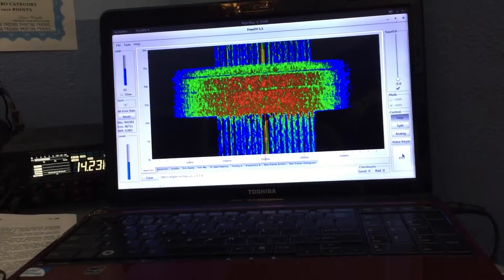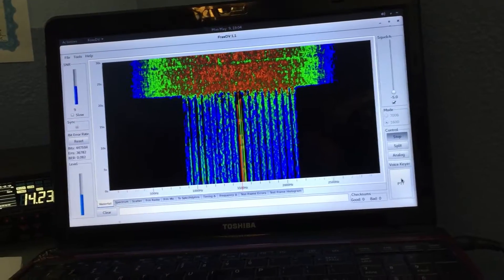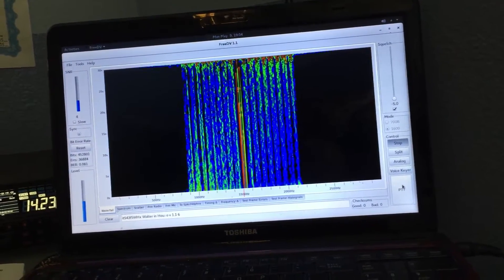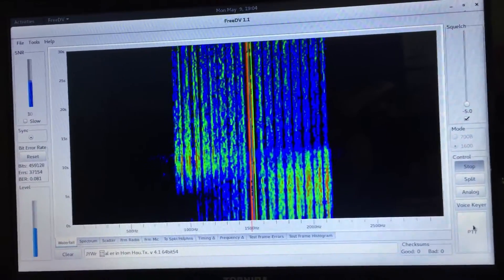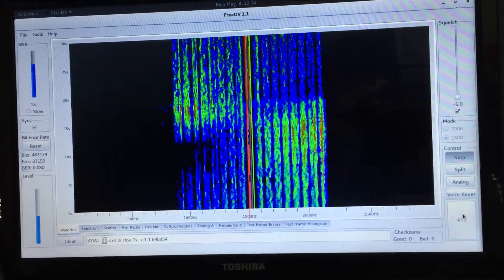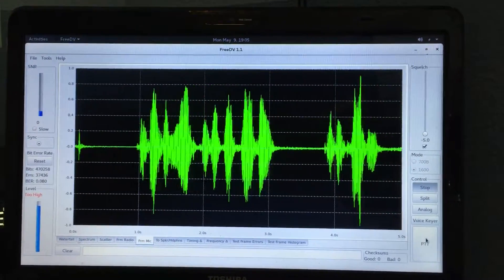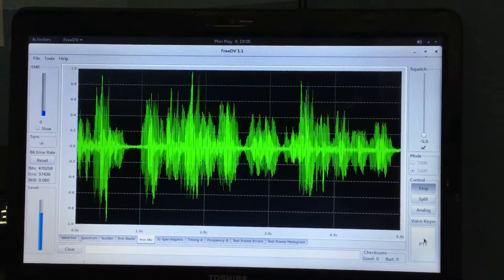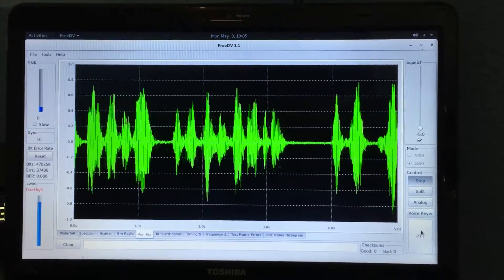Ham Radio - Free DV Digital Voice over Sideband QSO K5WH, bad conditions 20M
QSO excerpt on 14.236, from florida to texas in terrible noise conditions on 2 meters using a Yaesu FT450 and FreeDV running Linux